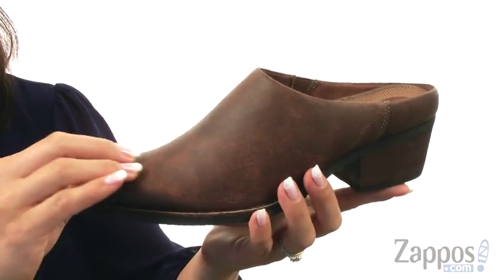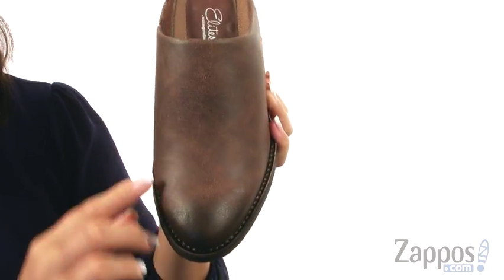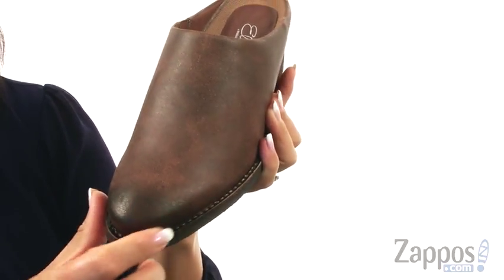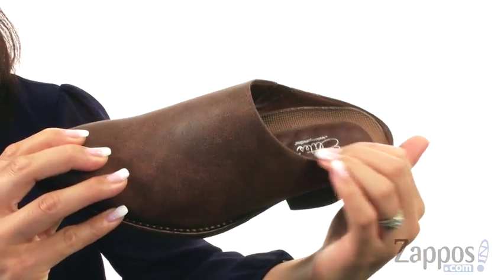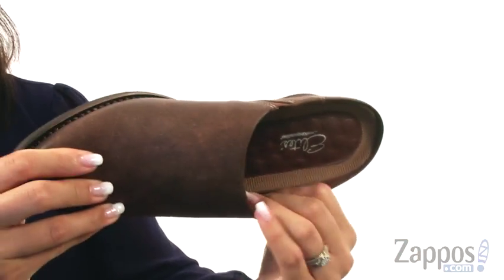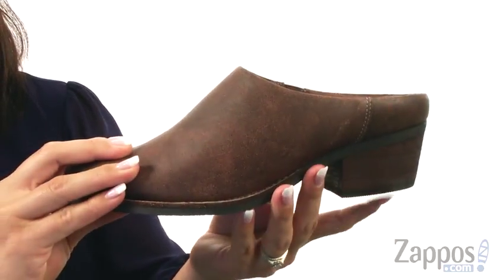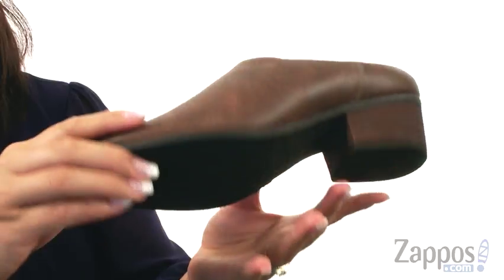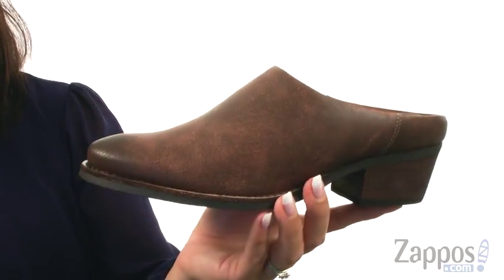Giày Walking Cradles Greer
Giày bấm mua ngay tại bộ Cradles® bước theo phong cách của bạn với các Greer.Plush da upper.Slip-on design.Pointed toe.